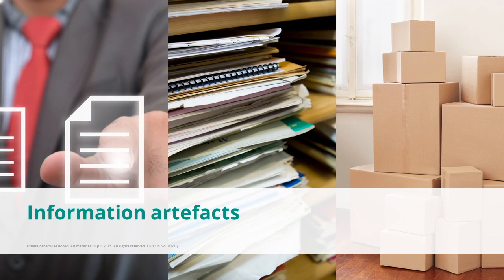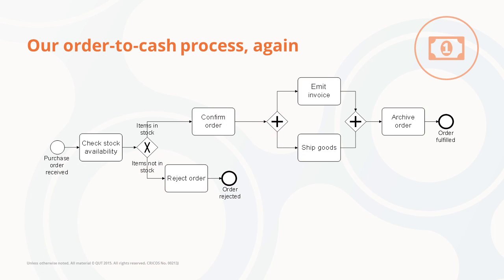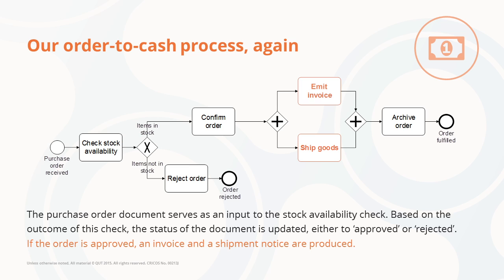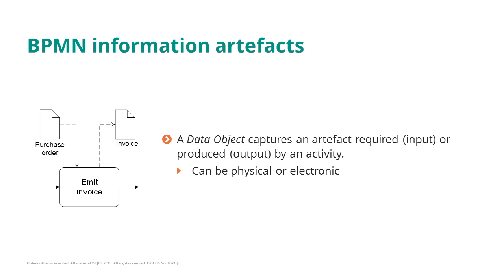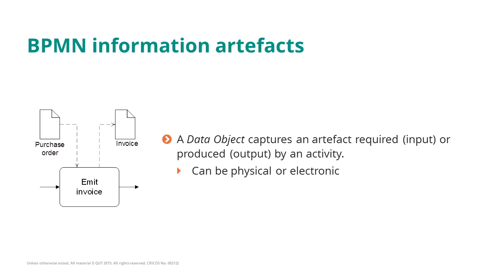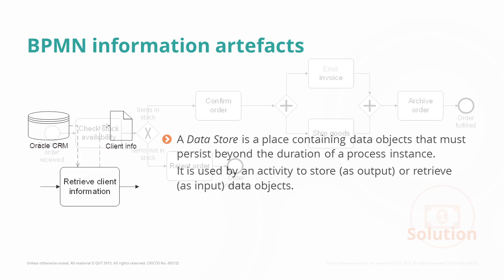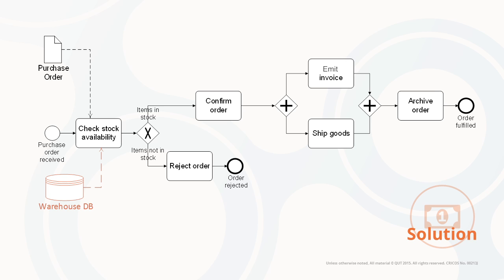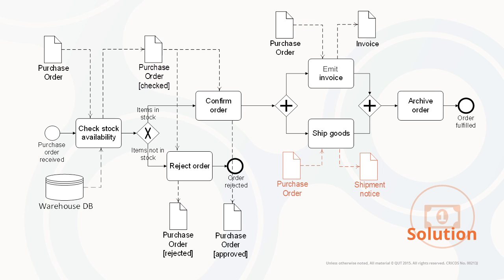OLD - Information artefacts - OLD